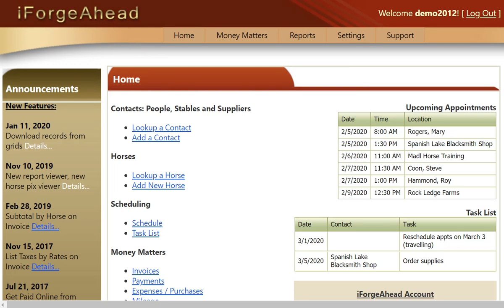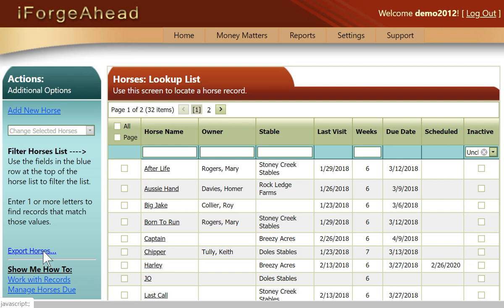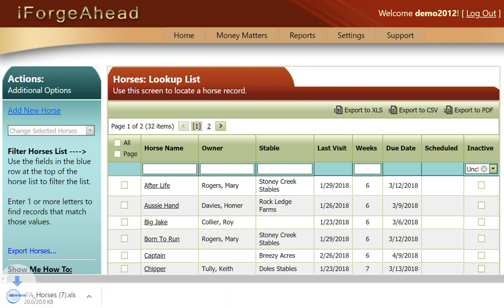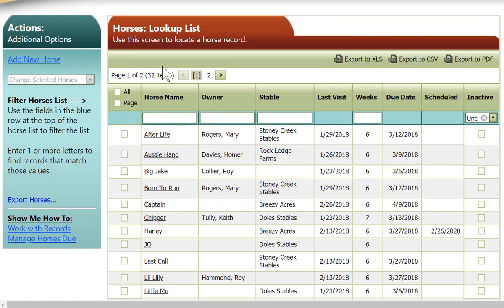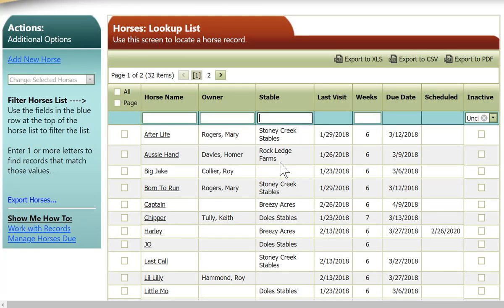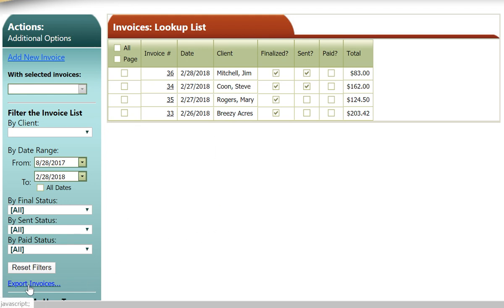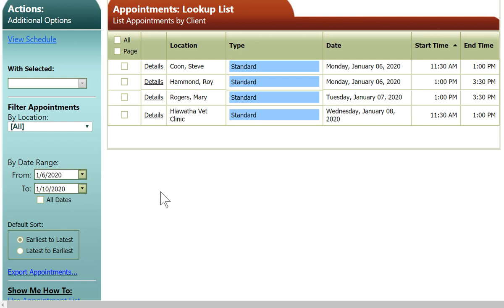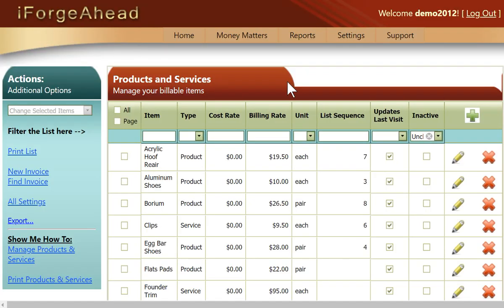iForgeAhead: Download Records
This tutorial demonstrates how to easily download your records from iForgeAhead to your computer (or tablet or phone).